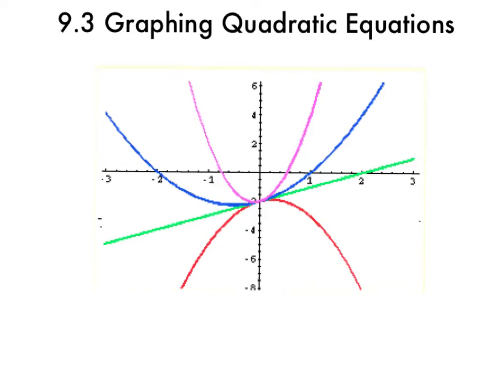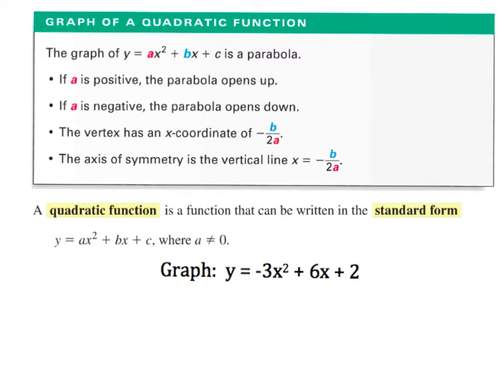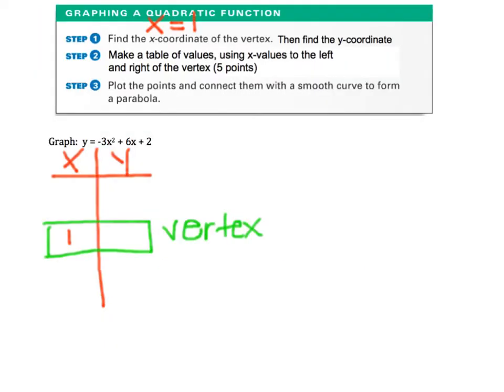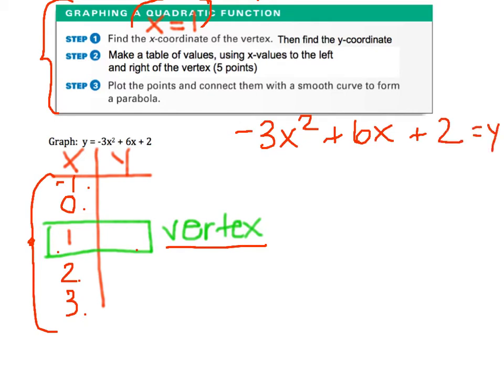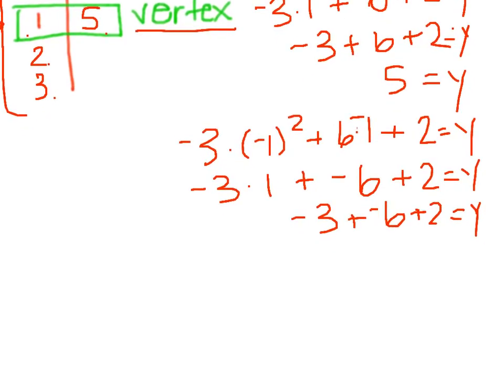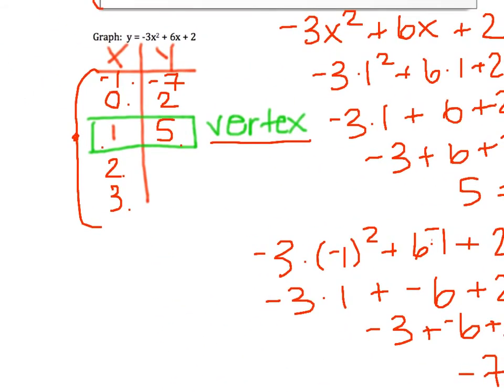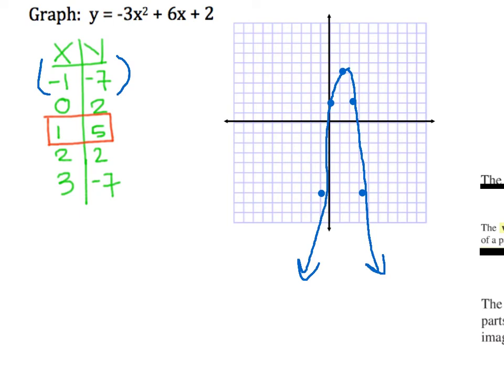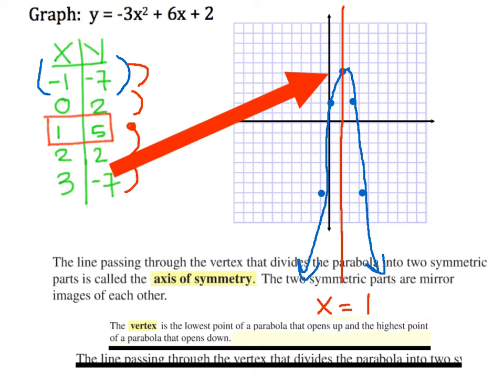9.3 Graphing Quadratic Equations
9.3 Graphing Quadratic Equations